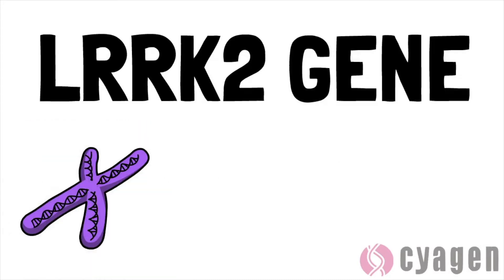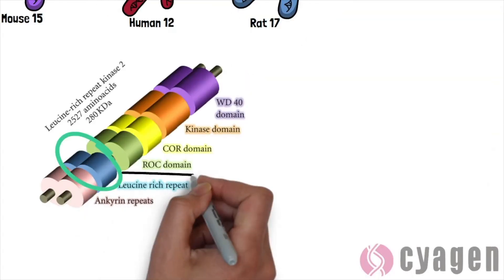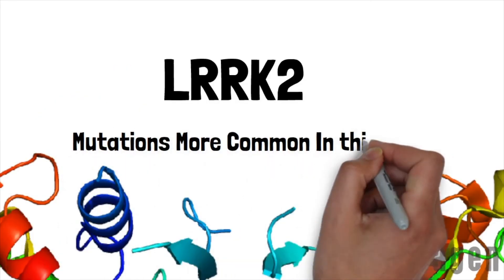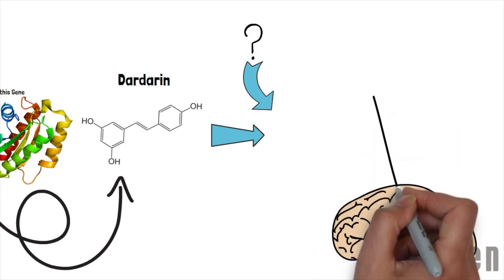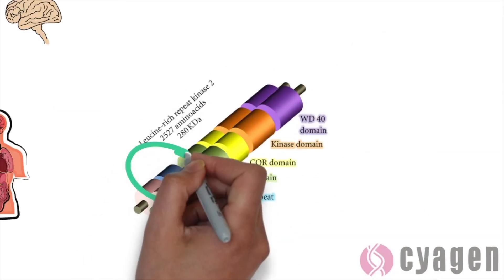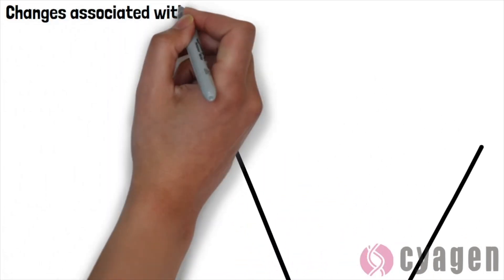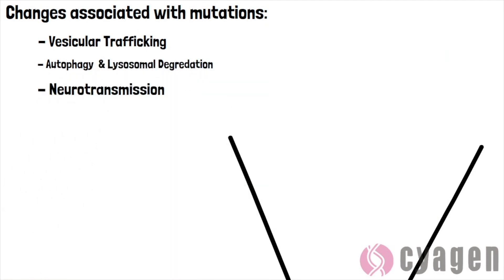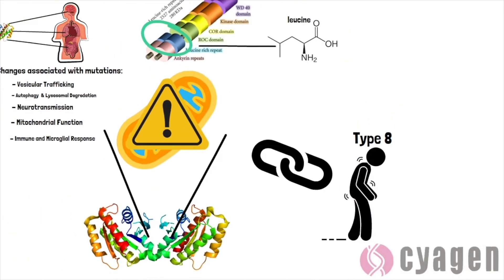The LRRK2 Gene - A Gene Associated with Parkinson's disease type 8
The LRRK2 Gene is a  pathogenic gene of Parkinson's disease located on human chromosome 12, mouse chromosome 15, and Rat chromosome 17.

This gene is a member of the leucine-rich repeat kinase In familial Parkinson's disease, mutations in LRRK2 are the most common in this gene as compared to the other genes in its family. The LRRK2 gene provides instructions for making a protein called dardarin. It is thought that dardarin may play a role in the biogenesis or regulation of membranous intracellular structures in the brain.
 the LRRK2 gene is active in the brain and other tissues throughout the body. One segment of the dardarin protein is called a leucine-rich region because it contains a large amount of a protein building block (amino acid) known as leucine.

Functional changes associated with LRRK2 mutations include changes in vesicular trafficking and cytoskeleton dynamics, autophagy and lysosomal degradation, neurotransmission, mitochondrial function, and immune and microglial response. Mutation in the gene is associated most closely with Parkinson's disease type 8 (PARK8).